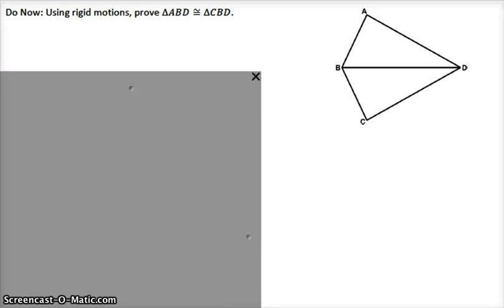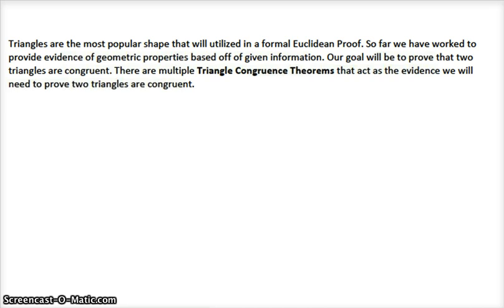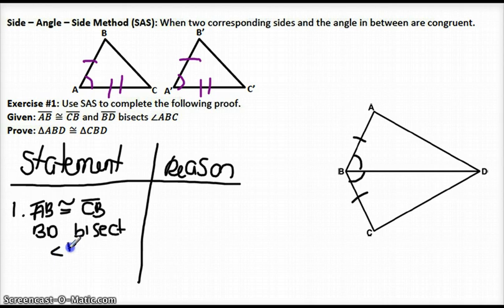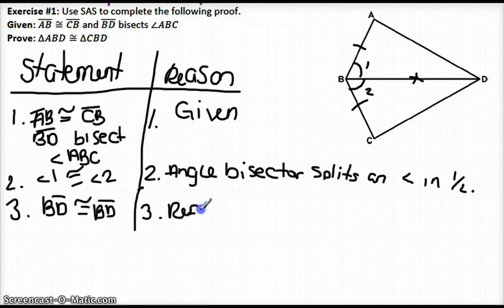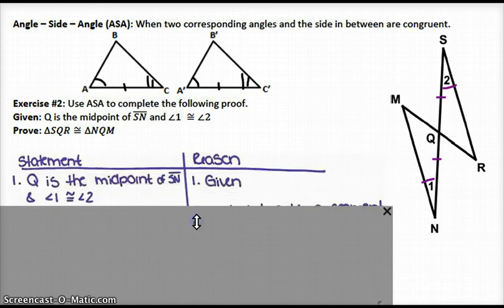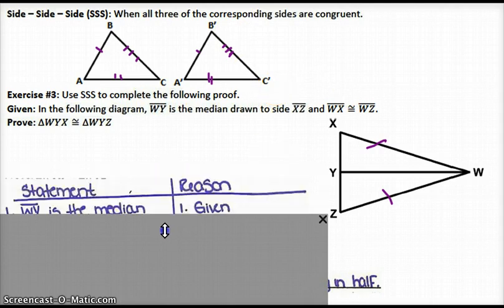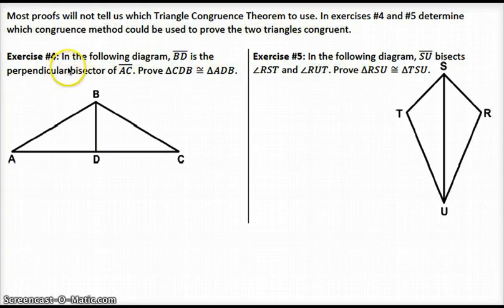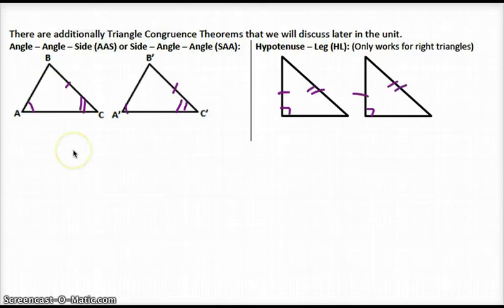Lesson 03 (Unit 3)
Lesson 03 (Unit 3) - Proving triangles congruent.